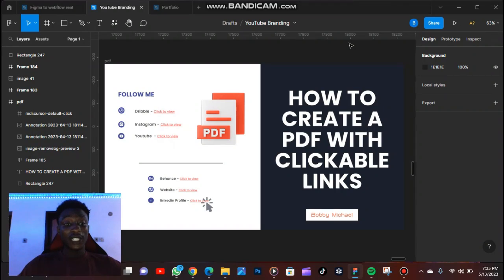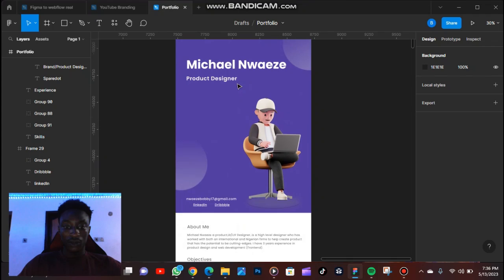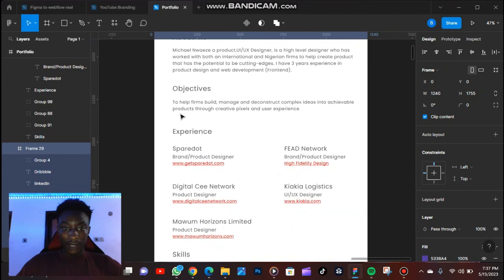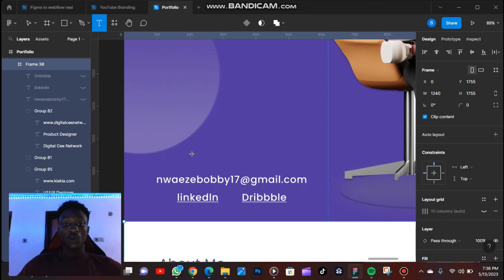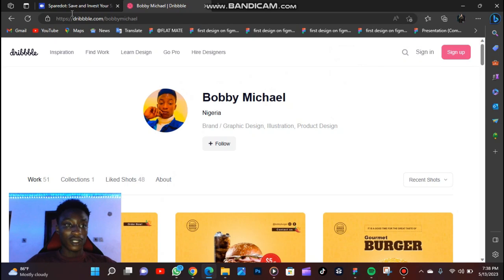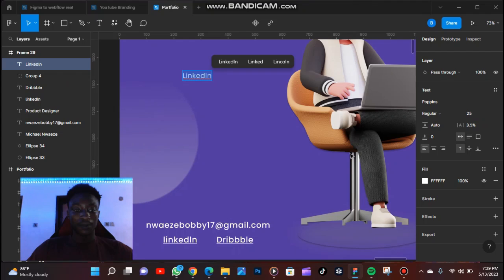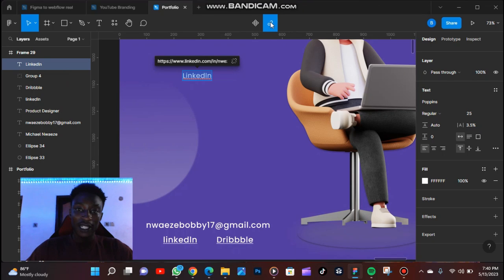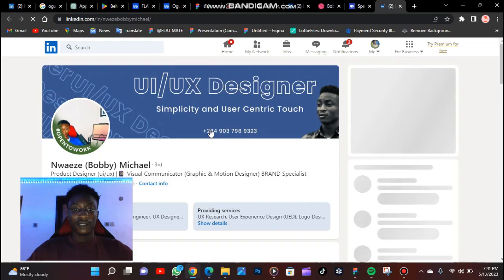How to create a PDF with clickable links in FIGMA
Throughout the tutorial, we'll share valuable tips and best practices to optimize your PDF's design and functionality. From organizing your artboards to exporting the final PDF, we've got you covered.

By the end of this video, you'll have the skills to create professional, interactive PDFs using Figma, allowing you to deliver engaging content that seamlessly guides your viewers to important resources, webpages, or other relevant destinations. Don't miss out on this opportunity to level up your PDF game with clickable links—watch now and start enhancing your design workflow!